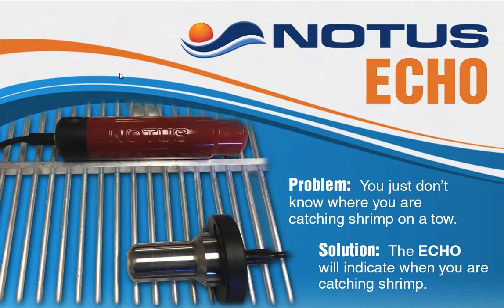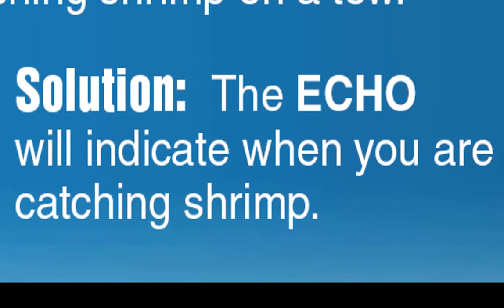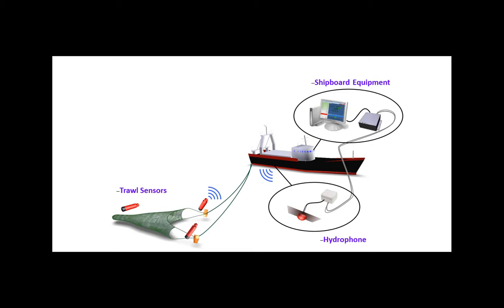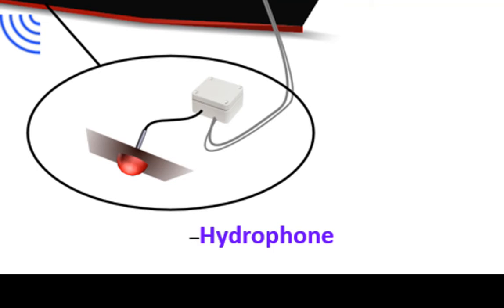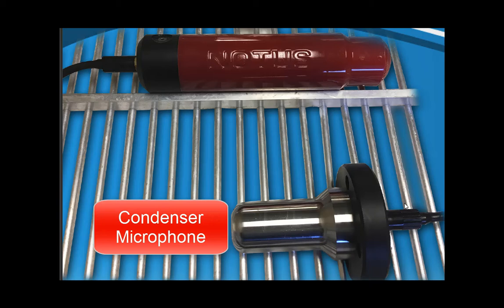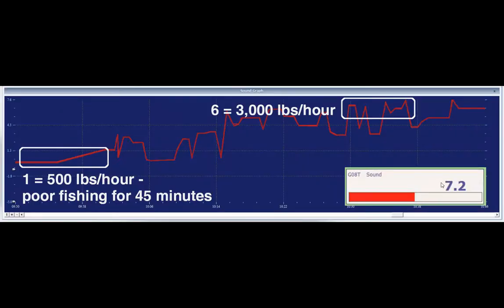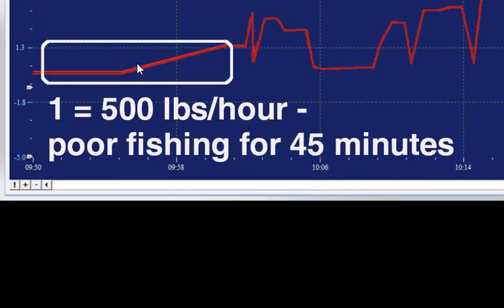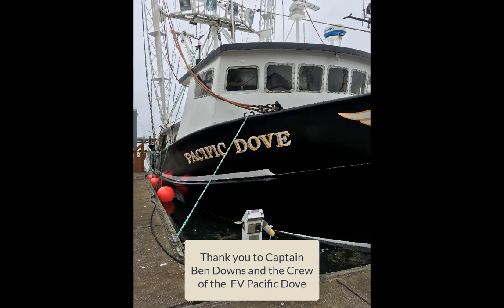Wireless Shellfish Detection System: Notus Echo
ECHO design is based on more than 25 years of experience in working with Commercial Fishermen and responding to their needs. Notus has worked closely with customers to offer solutions that provide reliable, real time data and convenience of use. Echo will detect where and when you are catching shrimp when trawling.  ECHO is the only shellfish detection system on the market.  Our unique technology allows Fishermen to hear the shellfish as they go through the grate (or grid).

Head over to the Notus website for further information on the Notus Electronics products:

Follow Notus on Social!